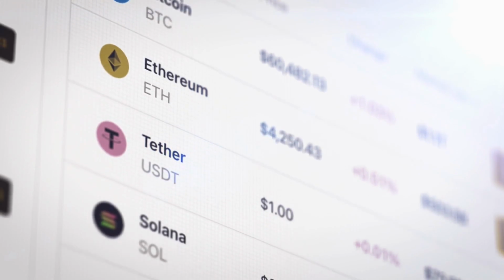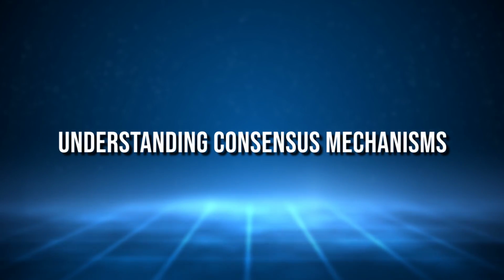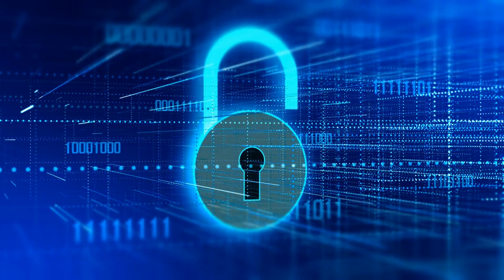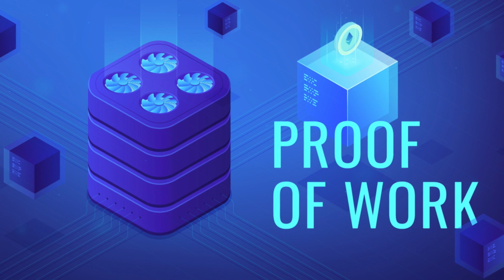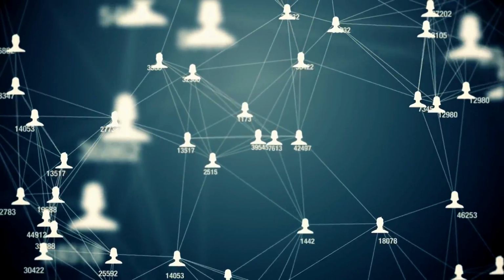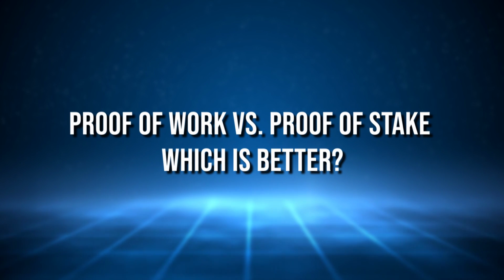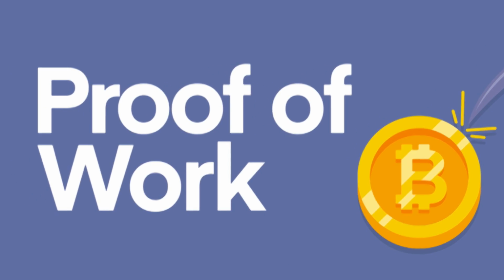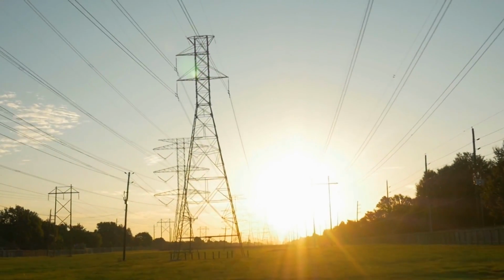Proof of work vs Proof of stake | Which is BEST? (Crypto 101)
In today's class we will be reviewing proof of work vs proof of stake in great detail!

If you don’t understand the technology behind cryptocurrencies, you risk making fundamentally flawed investment decisions. This could make it extremely challenging to reach your financial goals.
That’s why we’ve created this video. It describes the differences between proof of work and proof of stake in plain language to help you understand one of the most foundational aspects of blockchain technology.